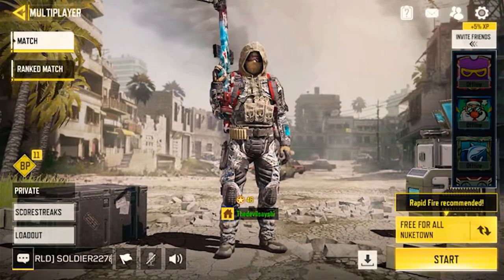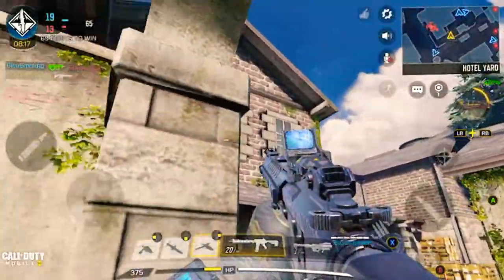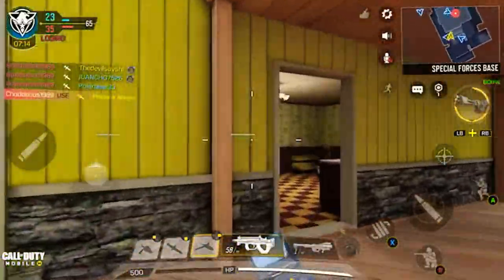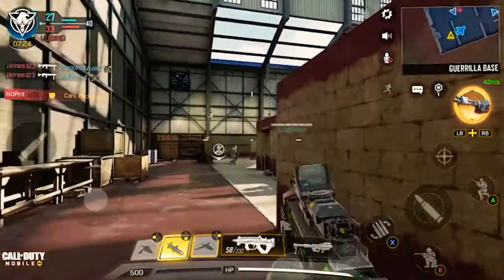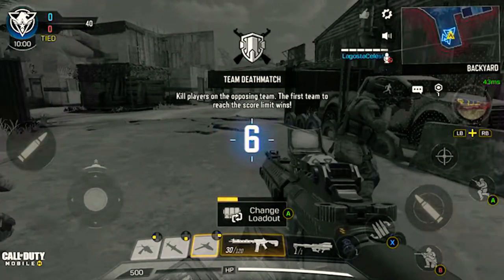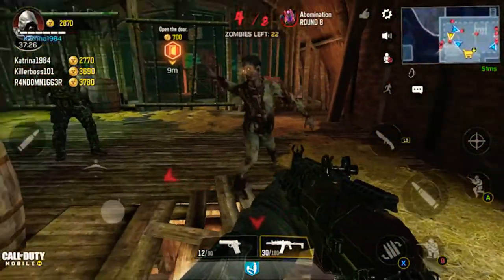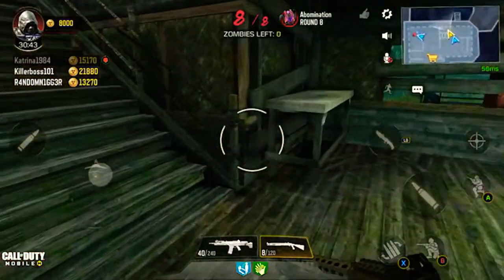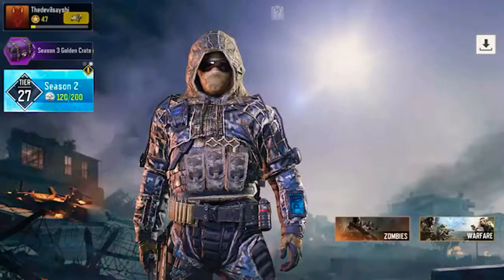Damn that zombie really did not like me at all/ Call of Duty Mobile Part 2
Sorry for not uploading a lot